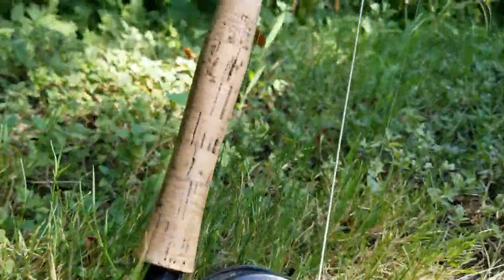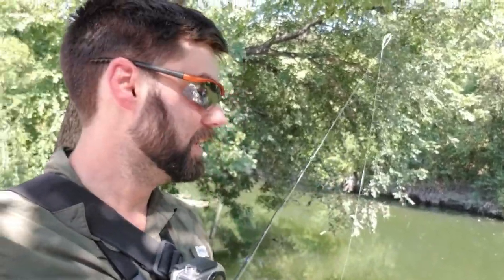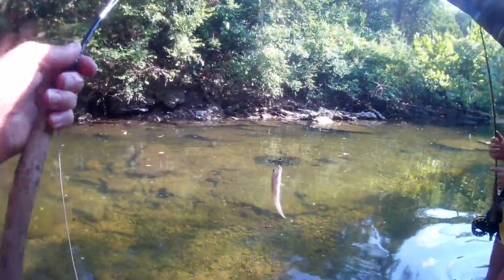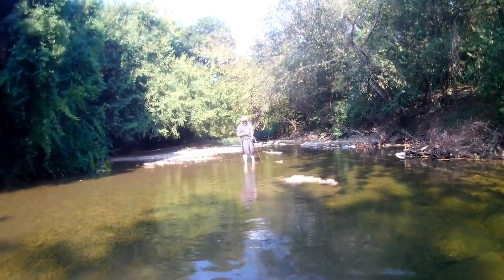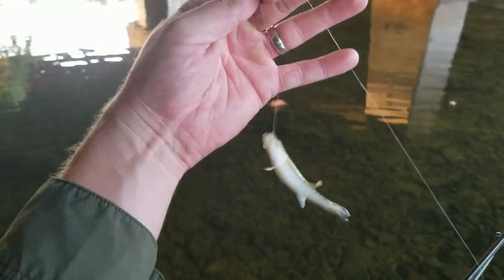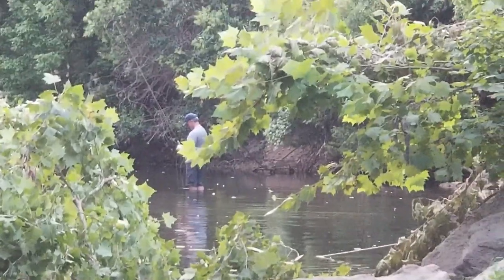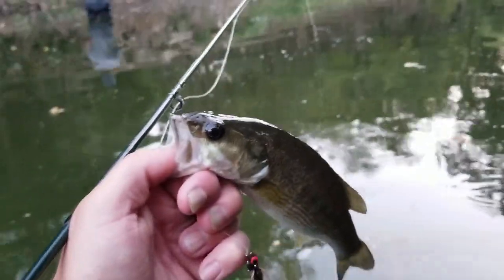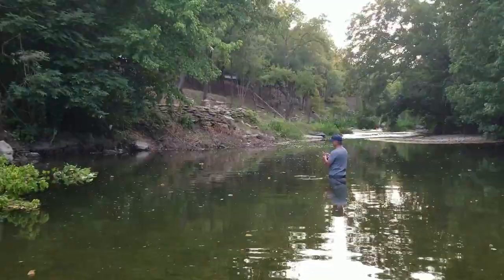Fly Fishing Urban Creek! (Round Rock TX)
Got out with a Few of my Friends to do a little Fly Fishing on our Local Urban Creek!  Tried a new location on Brushy Creek.